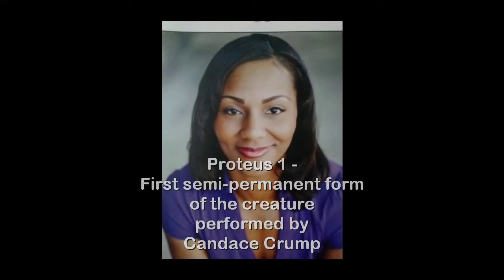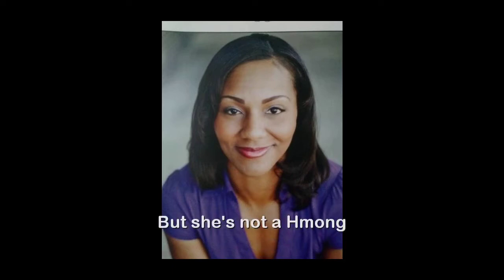I Still Don't Get It The Premise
Nick D'Castro discussing his alternative science fiction dramedy concept, "I Still Don't Get It". The movie title for this premise may change to "Abbie Genesis".